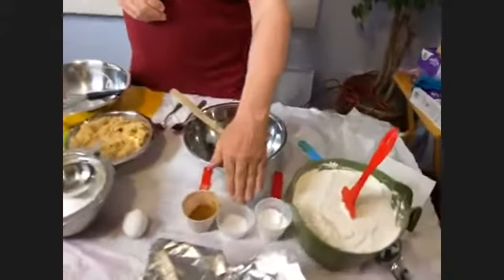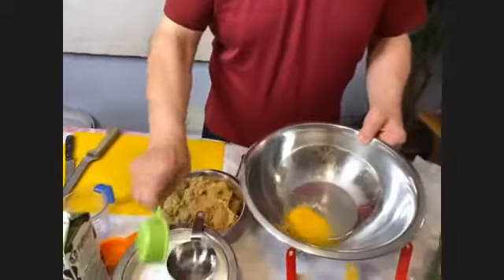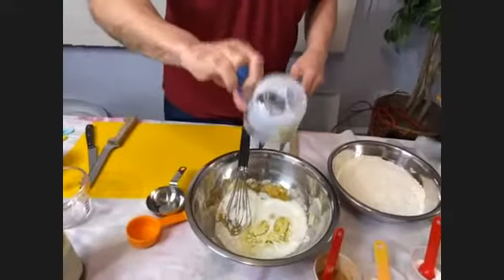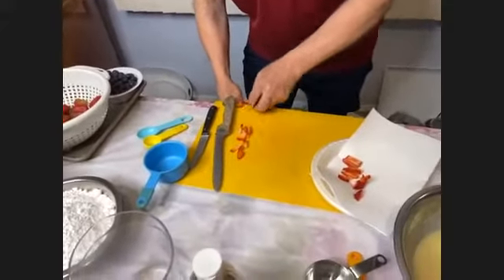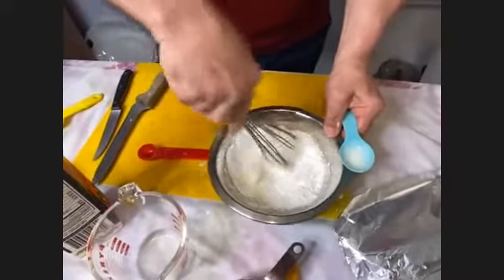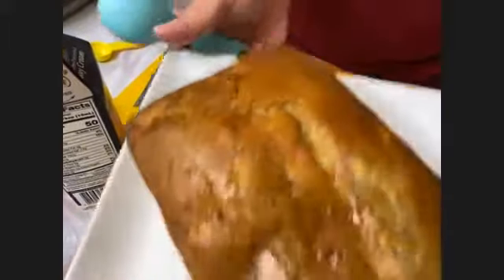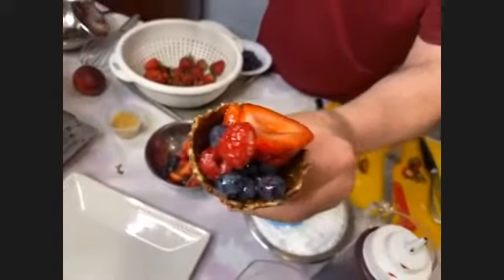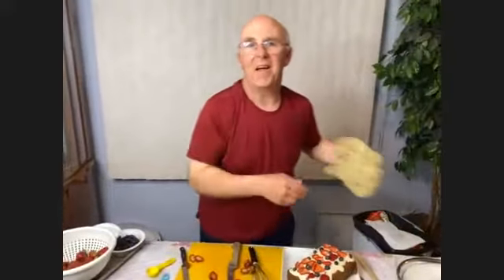Strawberry Festival Bread with Chef Rob Scott